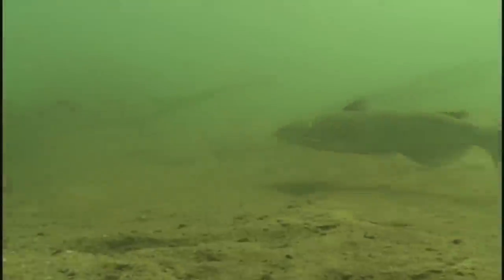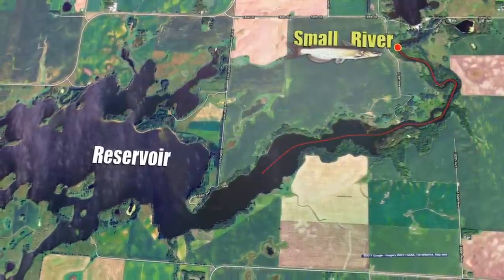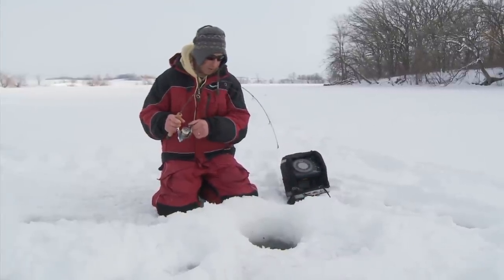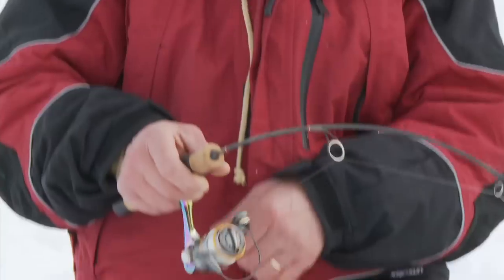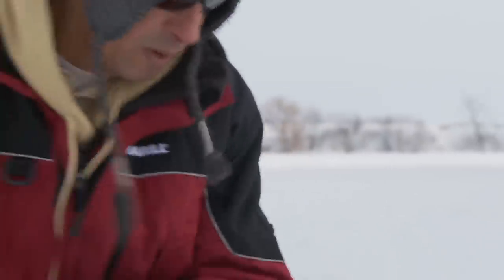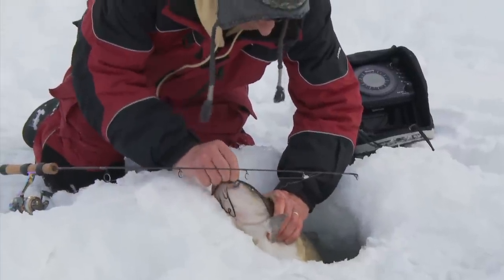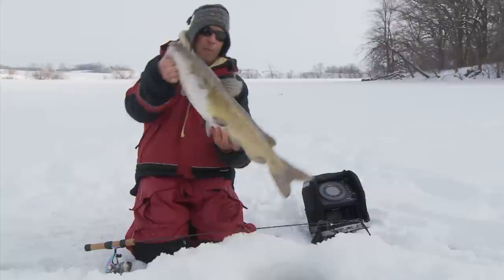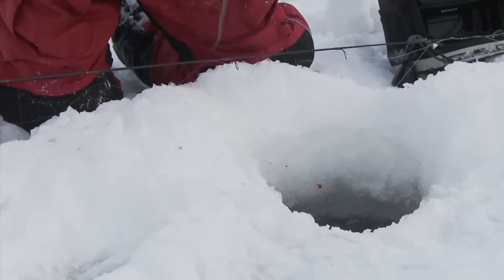Chasing Cats in Winter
How do you find the catfish in winter? Jeremy Smith and James Lindner show the methods used in following these fish from the summer warm water period to the cold water period of winter. They start by looking in the deepest water available and show you the results.